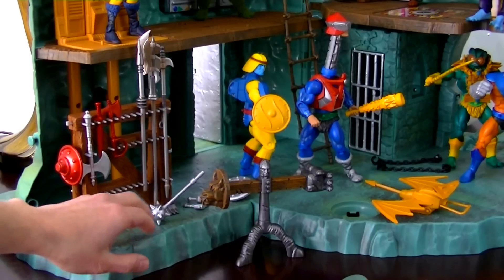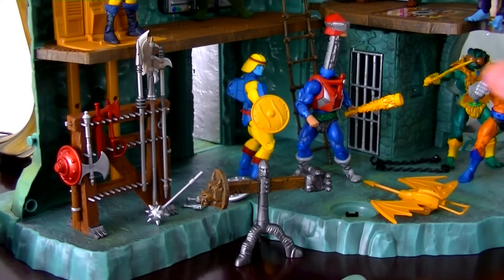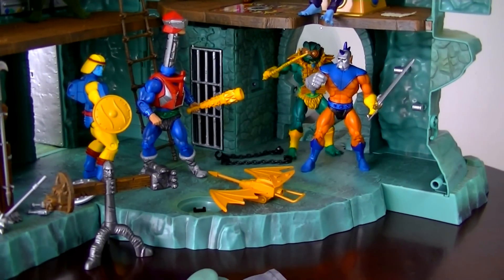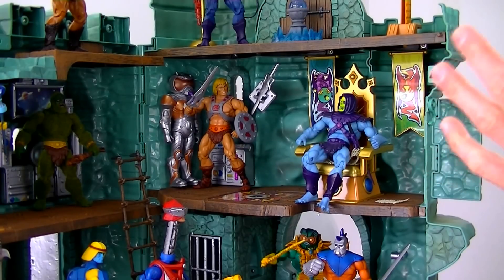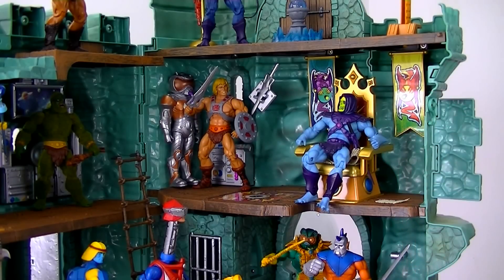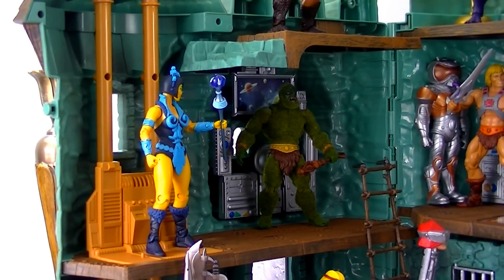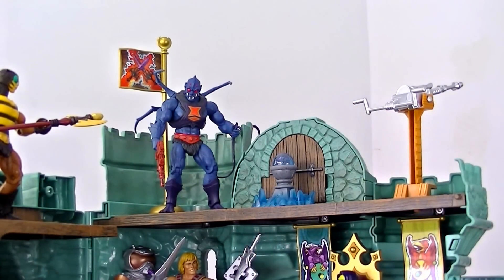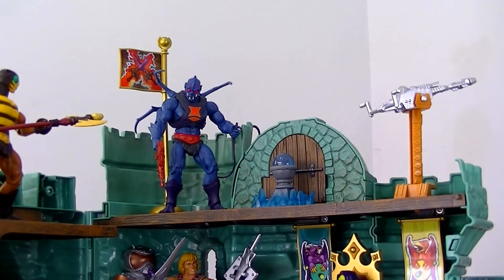THE CASTLE GRAYSKULL REVIEW! Masters of the Universe Classics - Castle Grayskull Playset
AT LAST! As promised, I put Masters of the Universe Classics Castle Grayskull under a microscope. This may take a while.
FORTRESS OF MYSTERY AND POWER FOR HE-MAN AND HIS FOES
Masters of the Universe Classics - Castle Grayskull Playset - Video Review

Castle Grayskull Video Review
MOTUC Castle Grayskull Video Review
He-Man Castle Grayskull Video Review